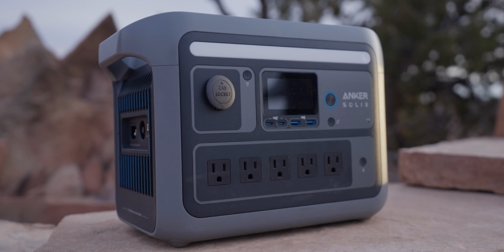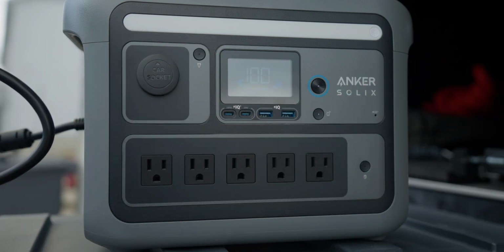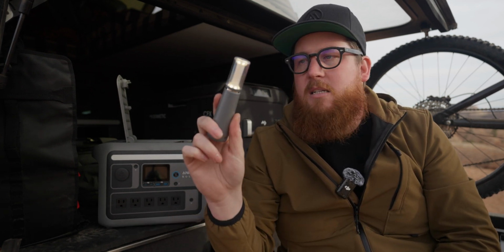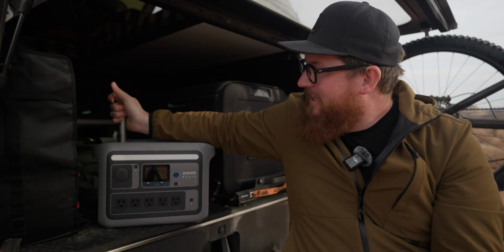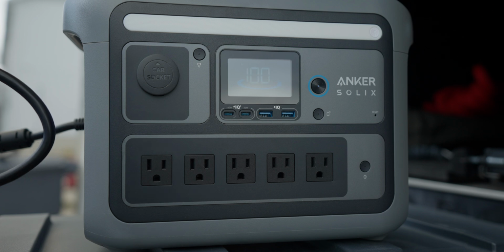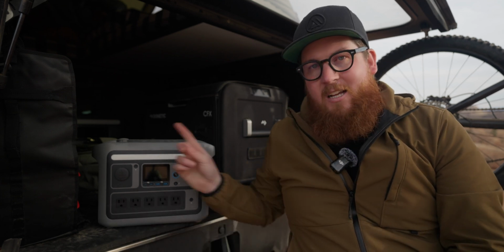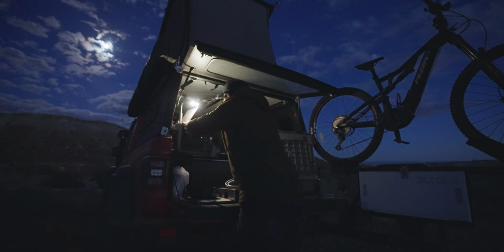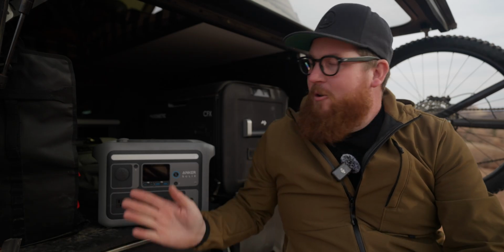This Is NOT A Review Of The Anker SOLIX C800 Plus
Camp With Me
► $15: All Routes/Waypoints + Private Discord Server
► $25: Member-Only Trip Invites